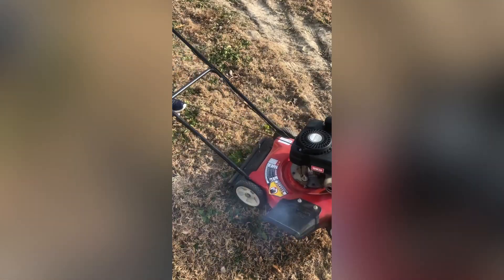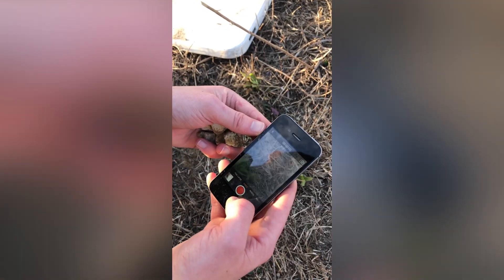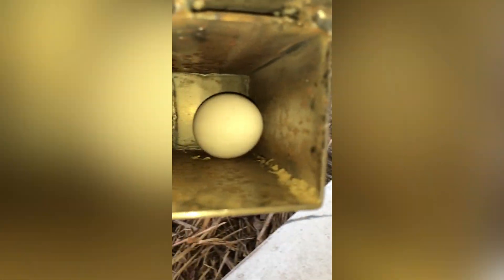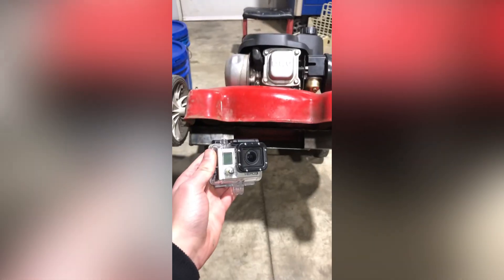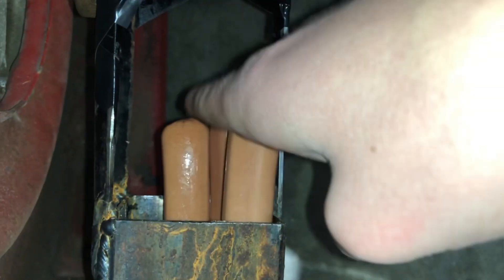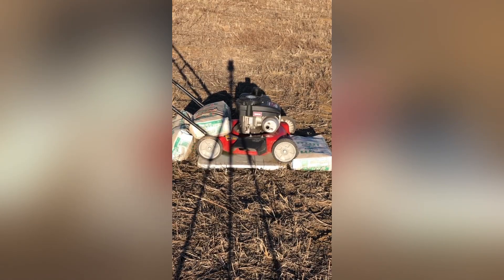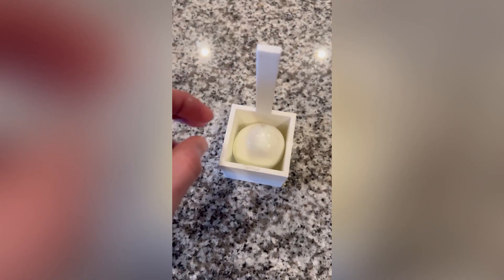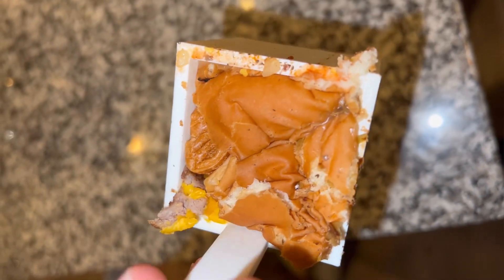Turning a Lawnmower into a Centrifuge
If this feels like a bunch of Tiktoks sloppily smashed together that’s probably because it is. When I originally built this thing, I wasn’t planning on making it into a YouTube video so I didn’t get the angles/B roll that I’d need to make it polished. I just threw this together because why not. Also, yes, it is 1,500gs. Don’t try to fight me on this cause you will lose! If you truly can’t help yourself, at least show me your work so I can find your mistake! Here’s the correct math behind it:
The first step is to figure out how fast the blade tips are going. I did that by first finding the RPM which I did by watching the video frame by frame. This gave me about 2,520 RPM. Converting to Rad/Sec you get 264. You then multiply that by the radius of 0.8 feet to get about 211 ft/sec at the tip. Knowing Vtip and rounding down to be conservative: Vtip=200 FPS, R=.833 ft. Acc=V^2/R = 200 FPS^2/.833 ft = 48,019 ft/sec^2, 48,019/32.2= 1,500g

I’m not monetized yet so if you want to support the channel while also learning how I brought in 500,000,000 views over the past year (not on YouTube) on a tiny budget then check out my guide here: